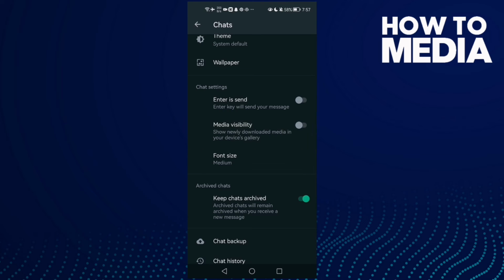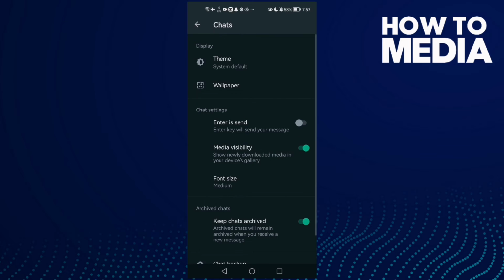How to Connect Whatsapp To Gallery on Any Android Phone 2022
in this video we discuss :